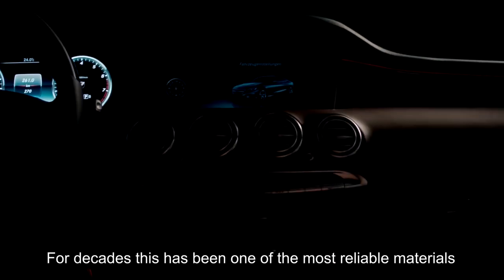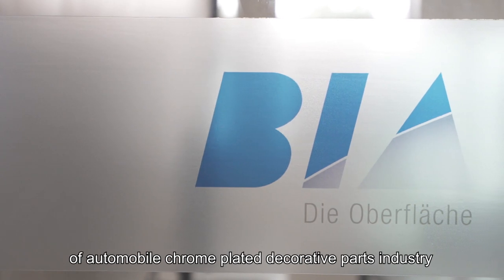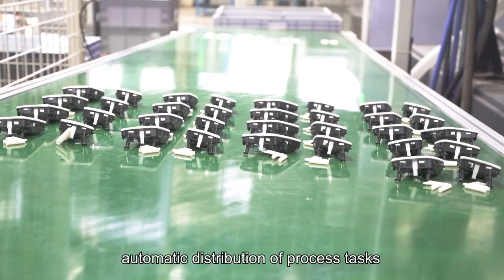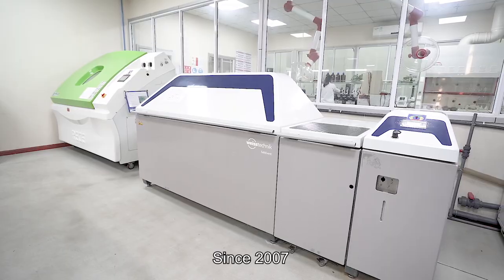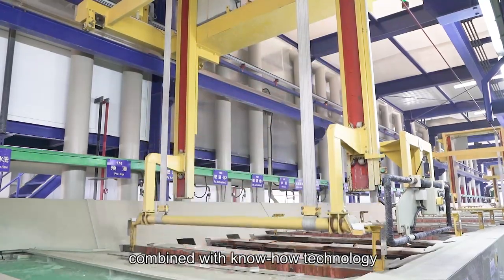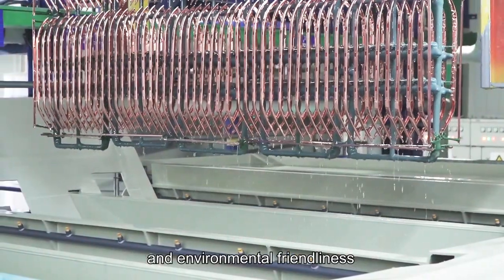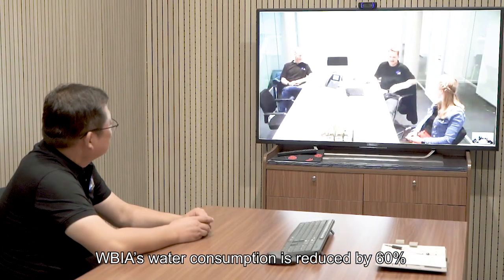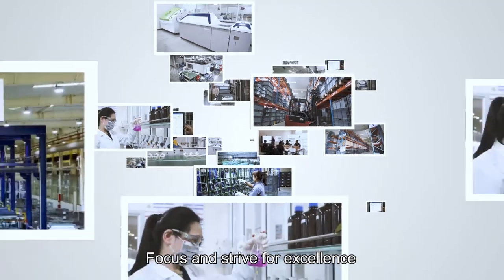Wuxi BIA Image Movie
Watch our Chinese subsidiary Wuxi BIA in action. Our plant in Wuxi manufactures according to state of the art standards and sets benchmarks in the Chinese electroplating market. Wuxi BIA supplies our Asian as well as European customers with parts in the worldwide renowned BIA quality.